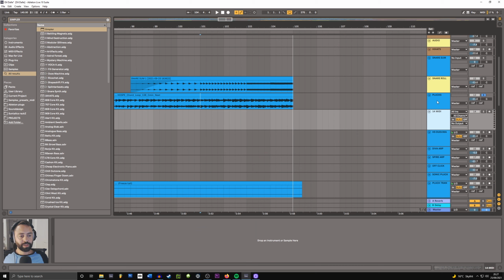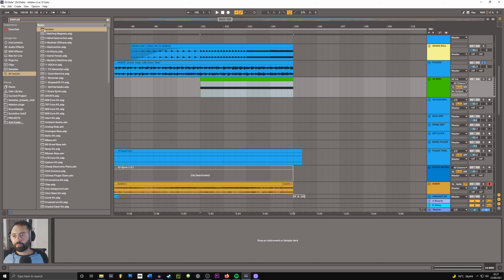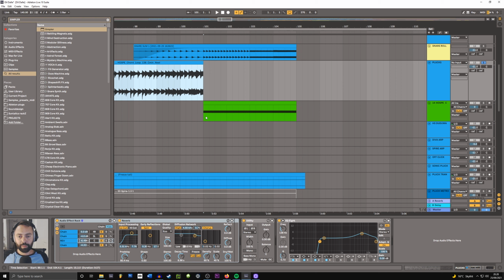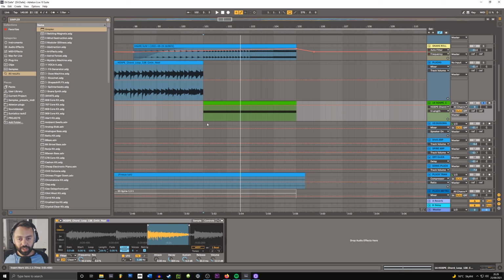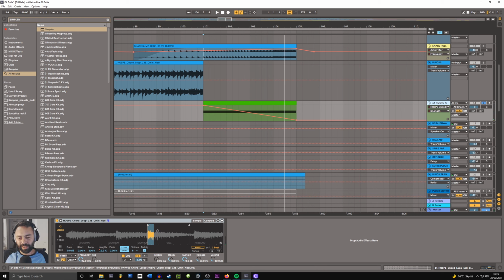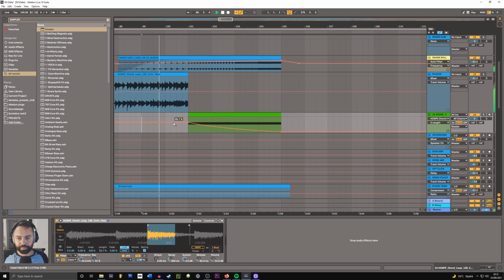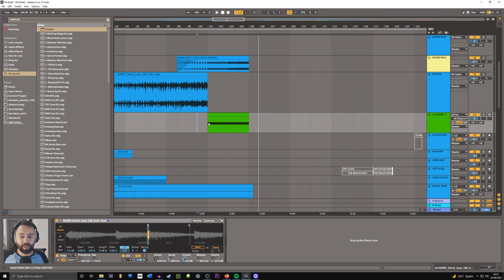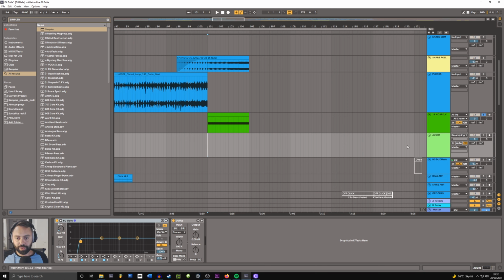The Build up Trick with Simpler in Ableton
So simple and a powerful tool for your build ups!

I am from Denmark and bringing you the tips you need for building your music production skills!

QUESTION — Have a question about music production or anything else? Post in comments section of this video!

★ Favorite